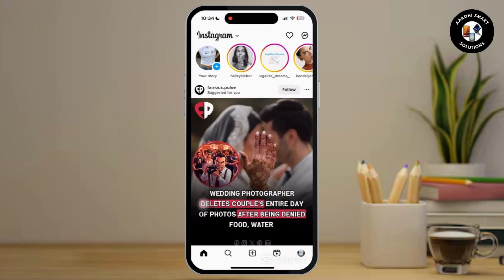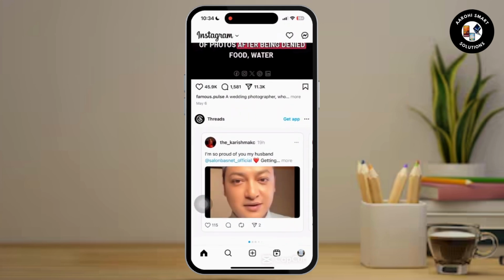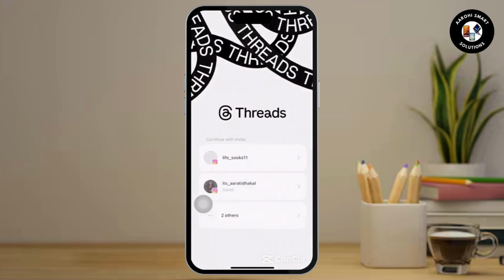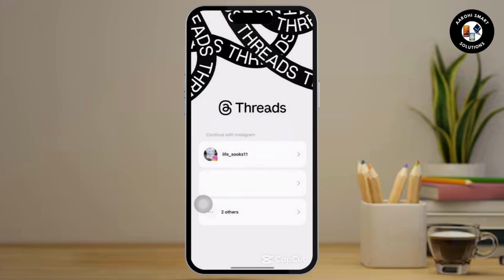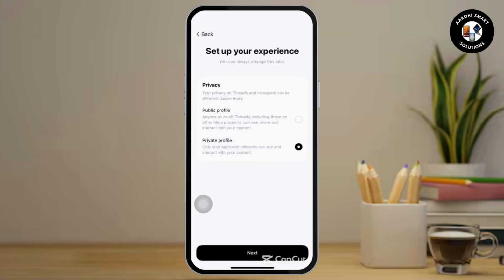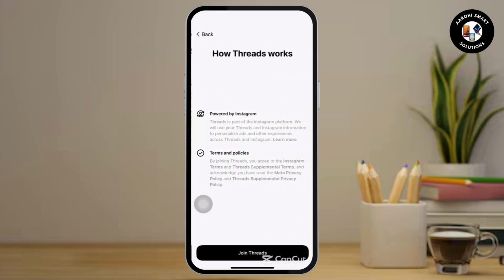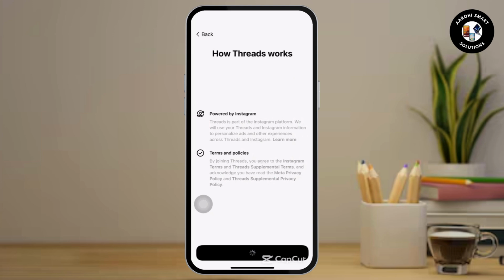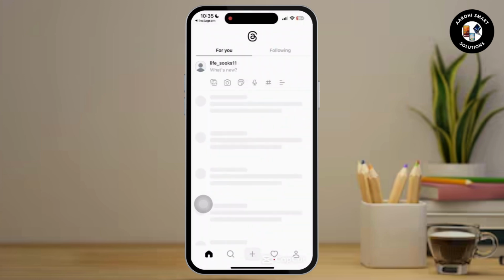How to Login Threads with Instagram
How to Login Threads with Instagram (2025)! Want to access Threads using your Instagram account? This video will guide you through the steps on how to login Threads with Instagram quickly and easily. Whether you're asking, "How do I log into Threads using Instagram?" or you're new to the Threads app, this tutorial has you covered. Learn how to connect your Instagram profile and start using Threads seamlessly. Watch now to see how you can login to Threads with Instagram today!

Timestamps:

00:00 How to Login Threads with Instagram
00:10 How Do I Log Into Threads Using Instagram?